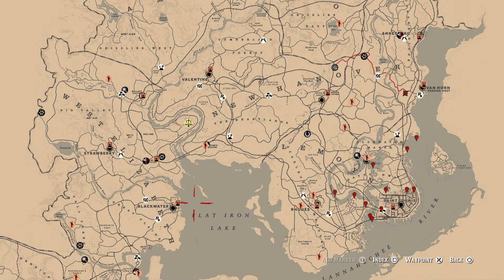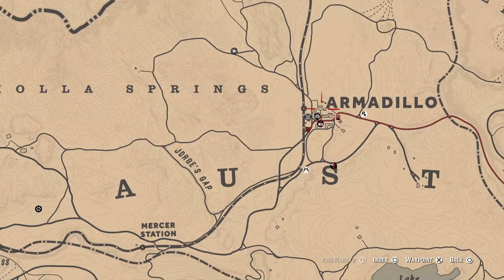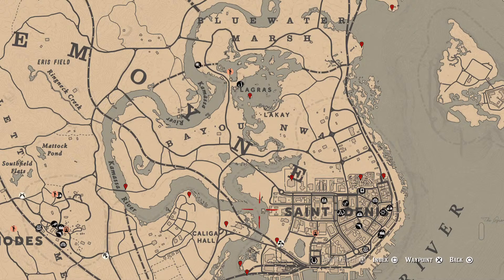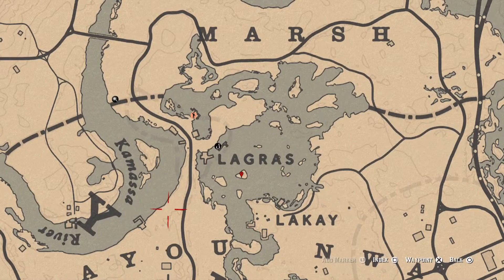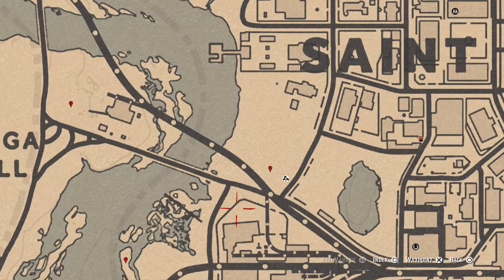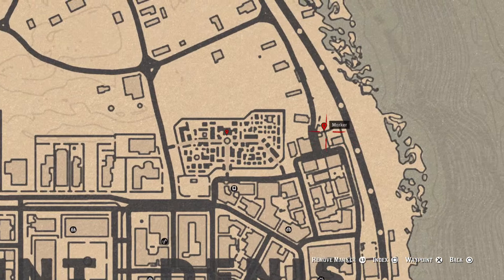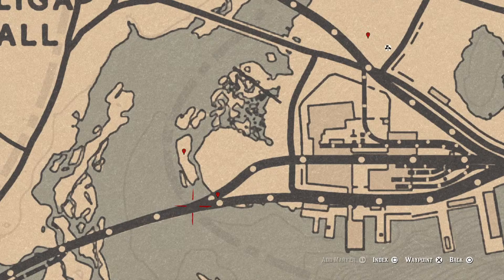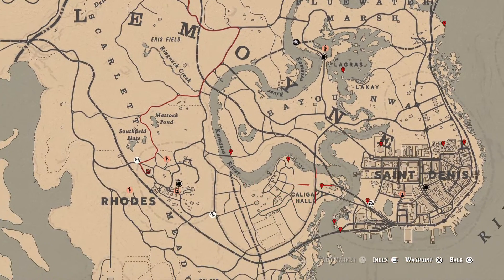Red Dead Redemption 2 Daily Cycle Update For Jan. 29th 7pm EST until Jan. 30th 7pm EST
The next cycles for Jan.29th 7pm EST until Jan.30th 7pm EST are..